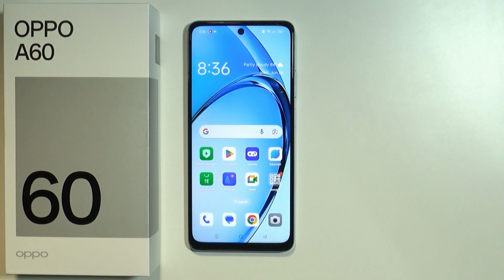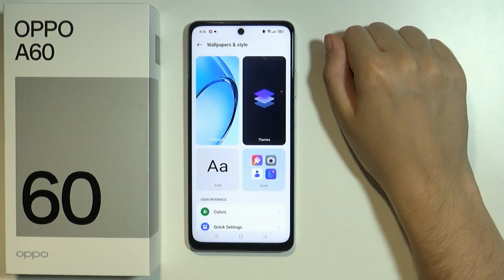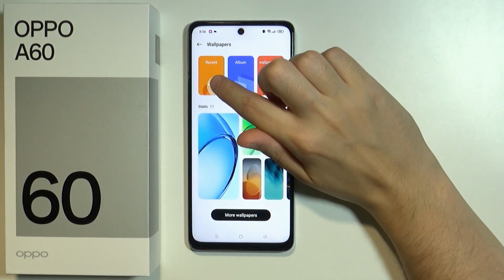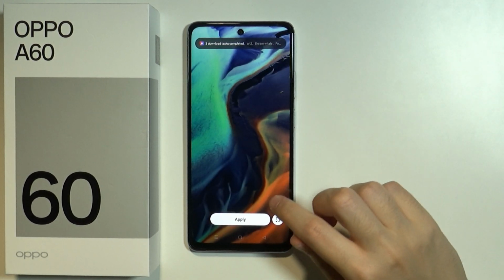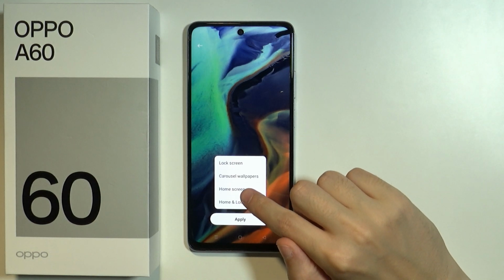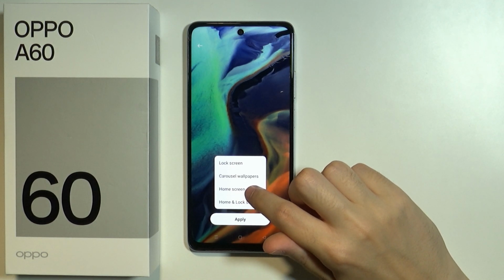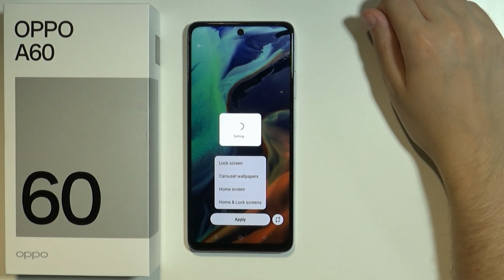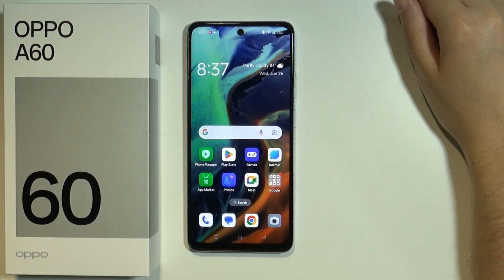How to Change Wallpaper on OPPO A60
Learn how to change the wallpaper on your OPPO A60 with this easy tutorial. This guide provides step-by-step instructions to help you select and apply a new wallpaper, giving your device a personalized look. Watch now to refresh your OPPO A60's home screen with your favorite images.

OPPO A60 change wallpaper settings
how to set new wallpaper OPPO A60
OPPO A60 customize home screen
change background image OPPO A60
OPPO A60 apply new wallpaper